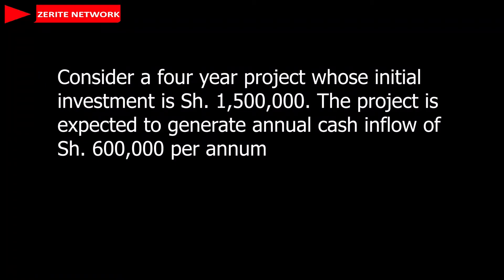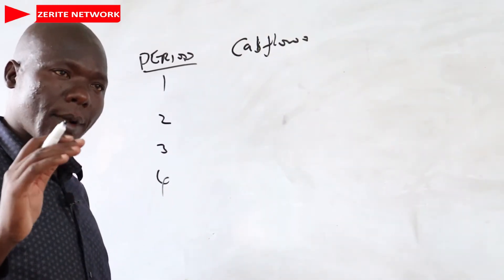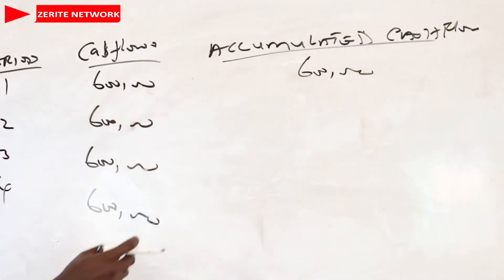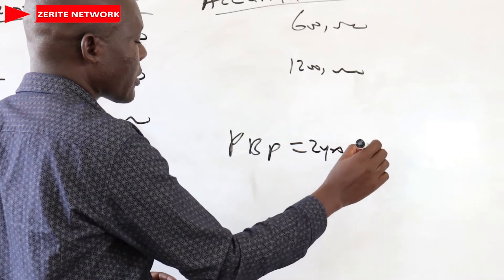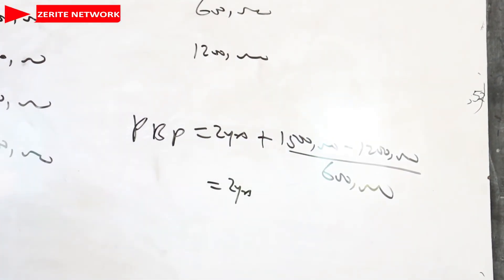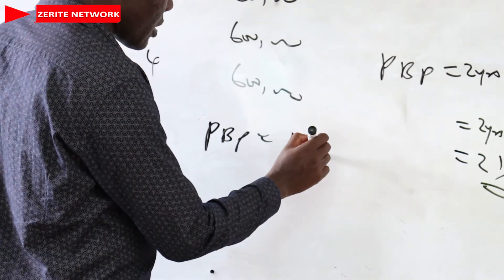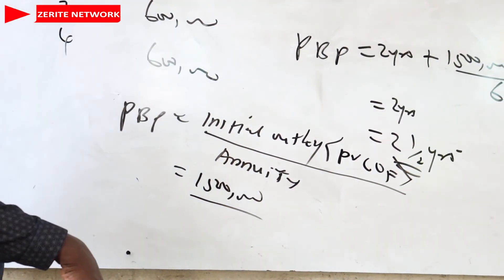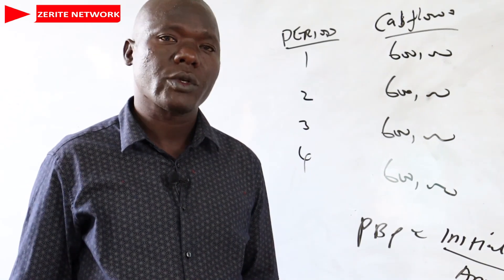payback period for even cash flows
In this video we look at how you can calculate payback period for projects generating uniform cash flows (annuity)
MY COURSES